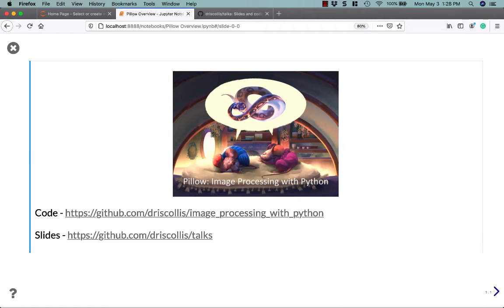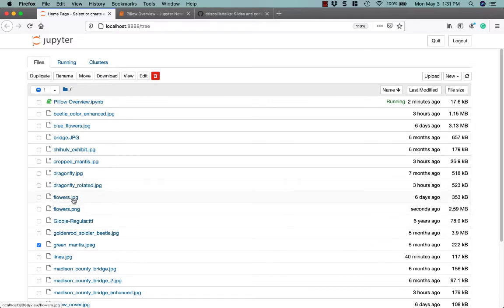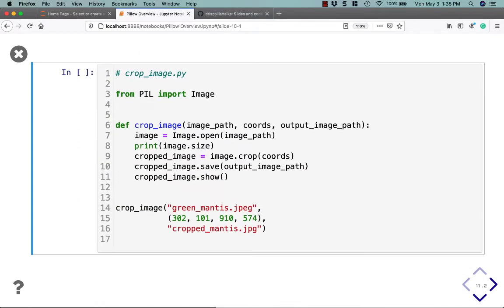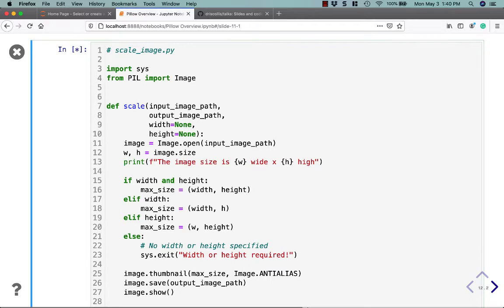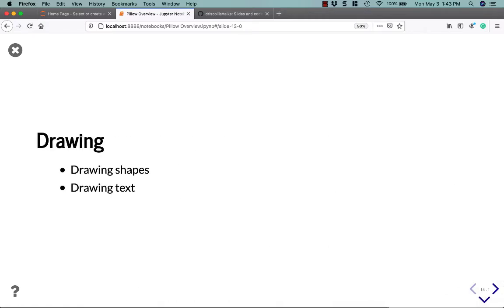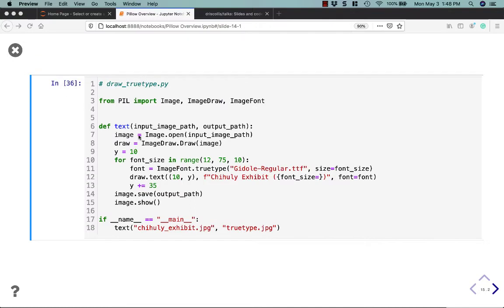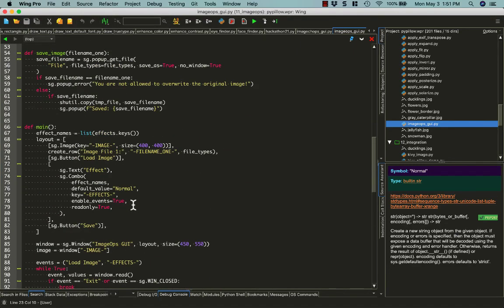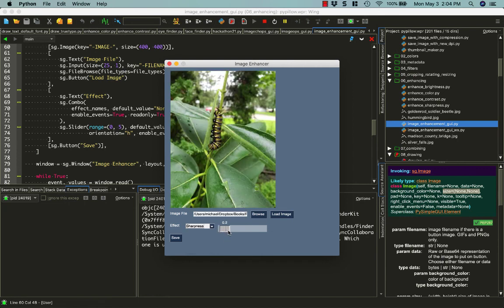An Overview of Image Processing with Python and Pillow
Learn how to edit and enhance photos using Pillow and the Python programming language.